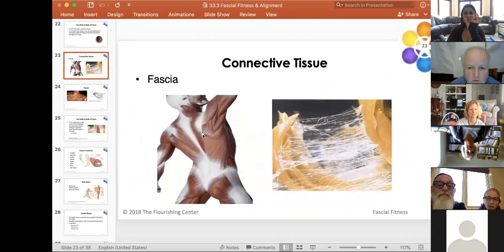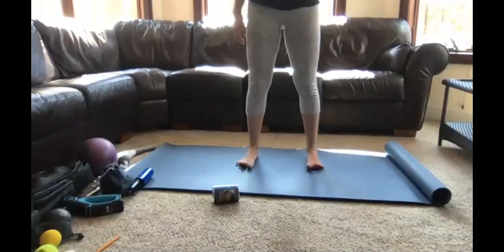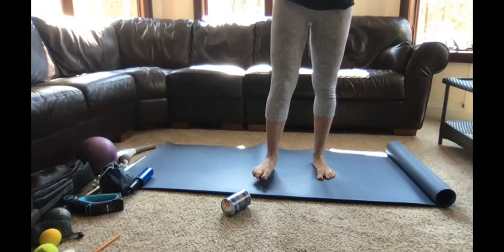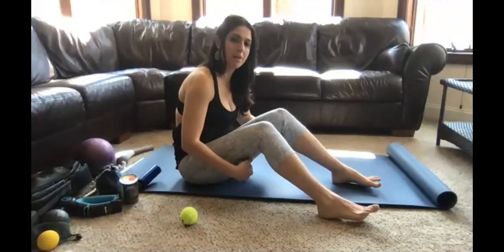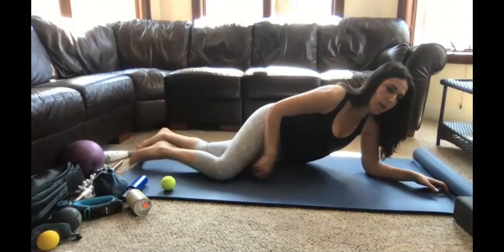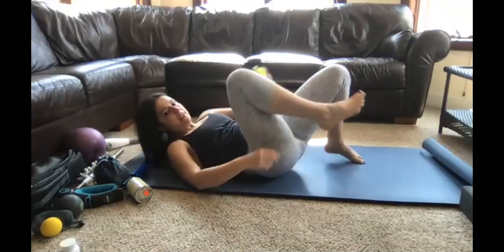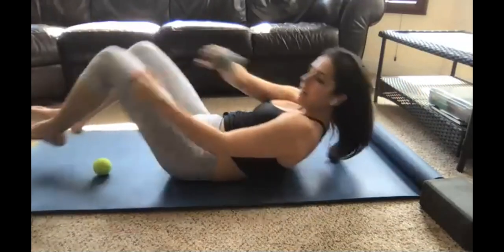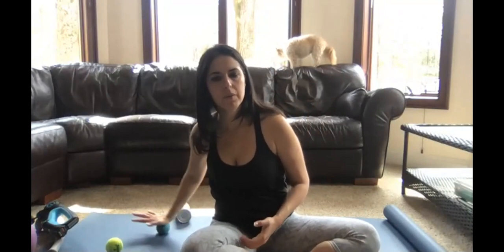How To Get Massaged When There's No One Around